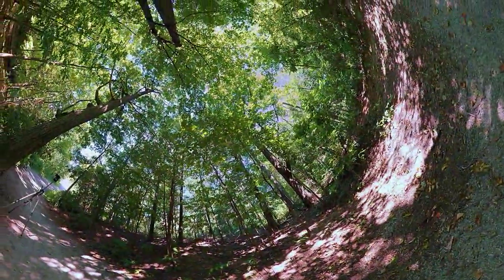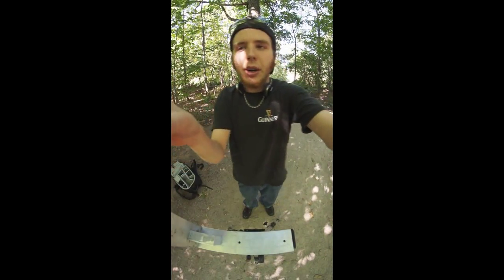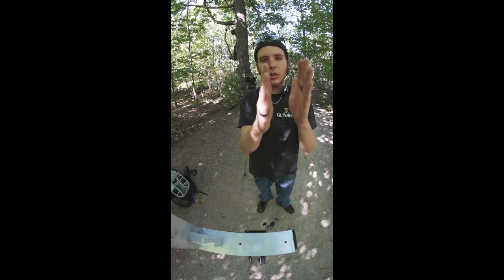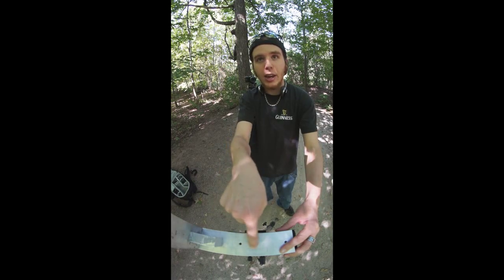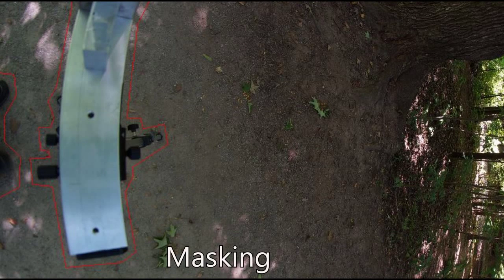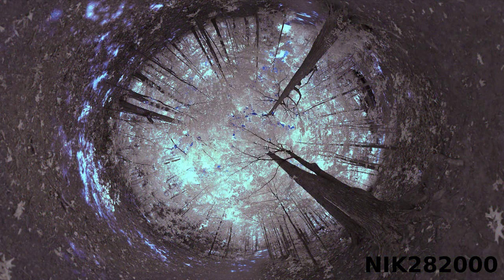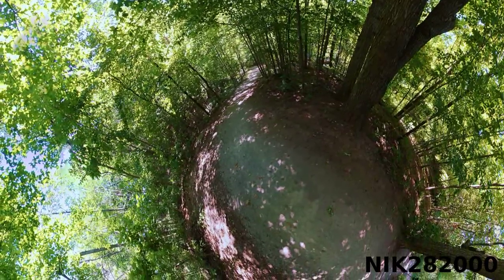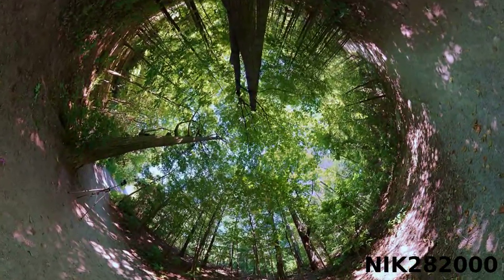Shooting Spherical Panoramas